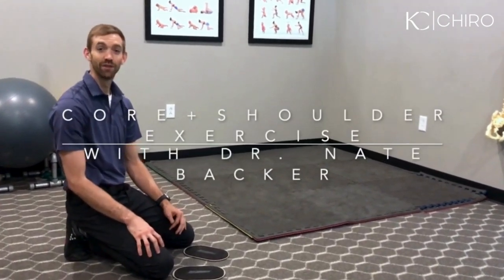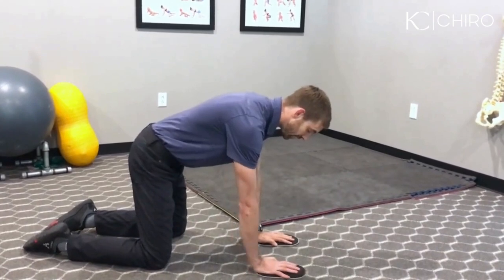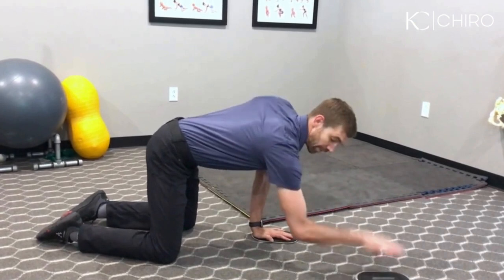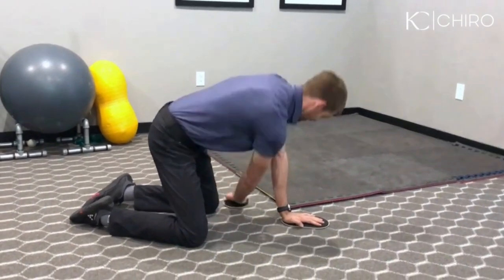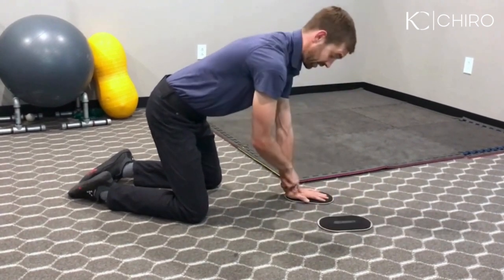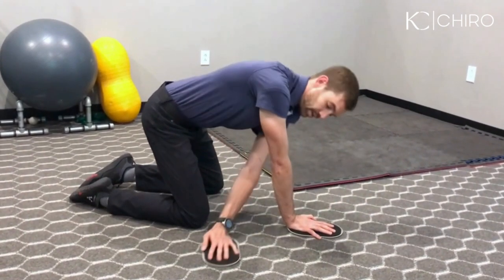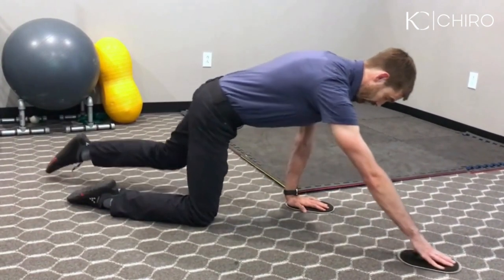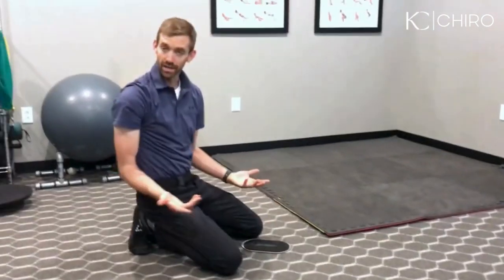Core and Shoulder Exercises | KC Chiro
In today's tutorial, Dr. Nate demonstrates several movements to exercise the core and shoulder. These are great options to work core and shoulder stability simultaneously!

KC Chiro
Exceptional Chiropractic Care